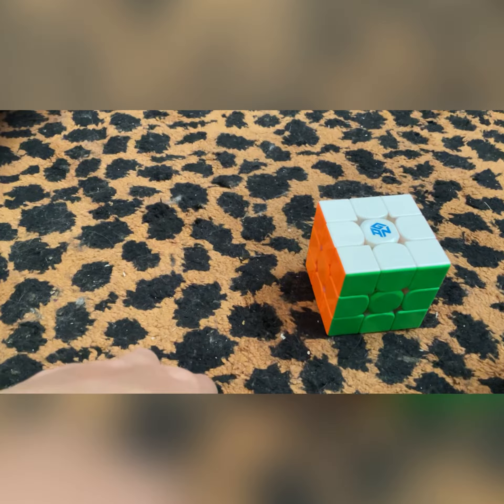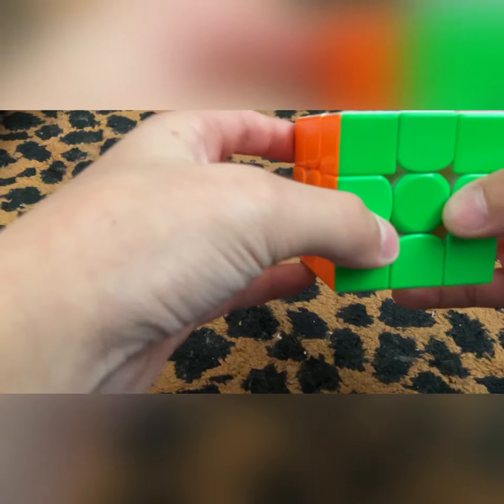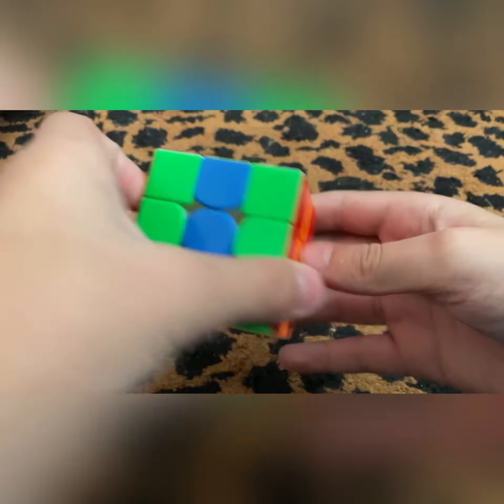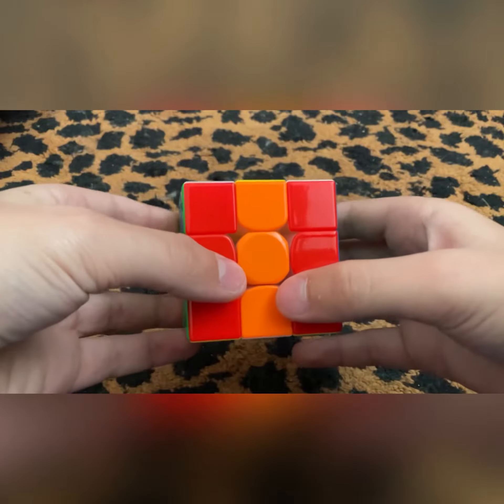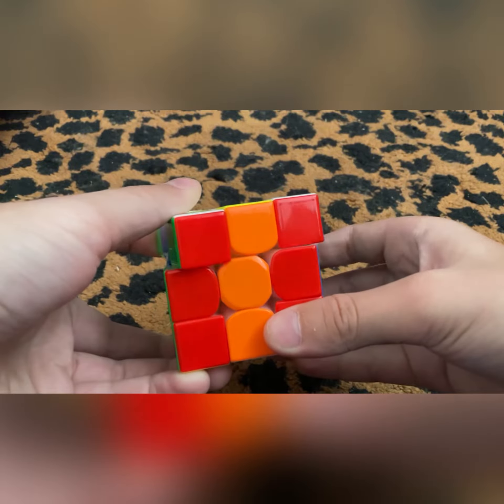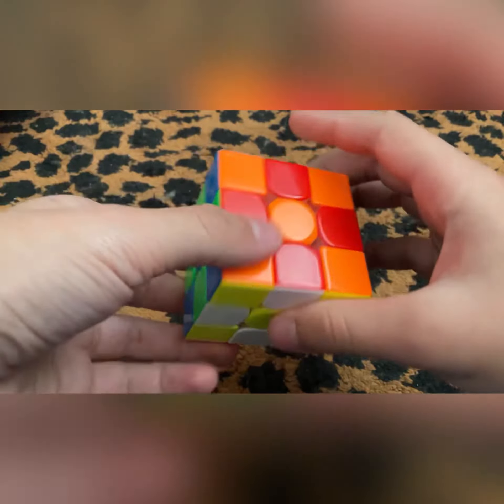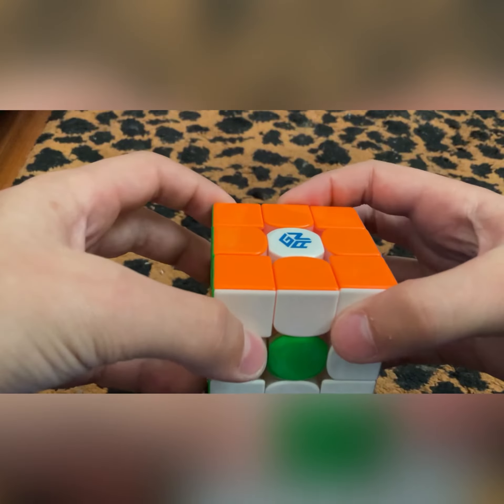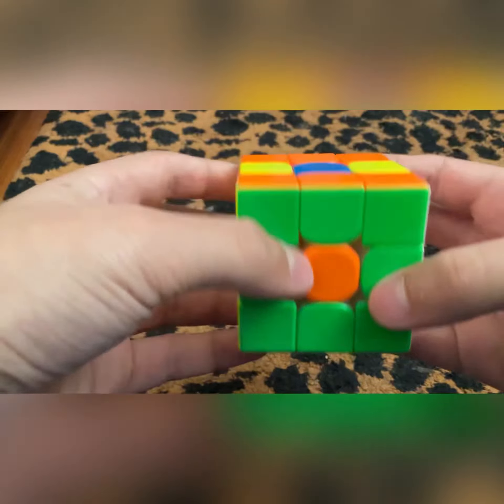How to Make Cool Designs on a Rubik’s Cube